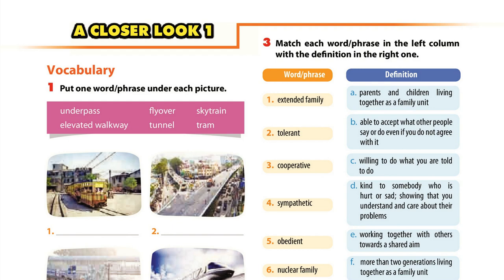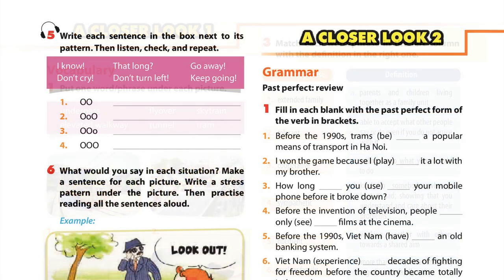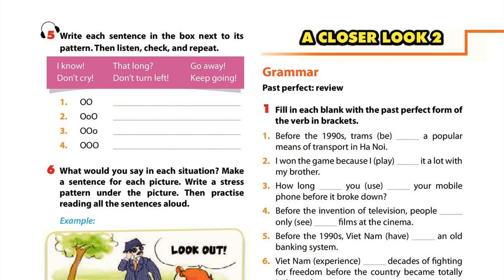Luyện Nghe TIếng Anh Lớp 9 unit 6, A closer look 1, Pronunciation, 5 Write each sentence